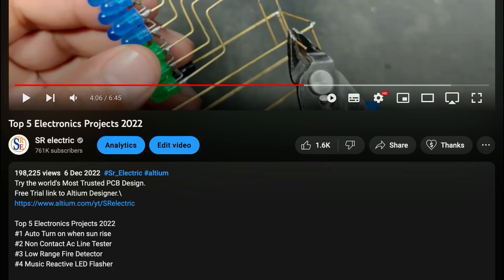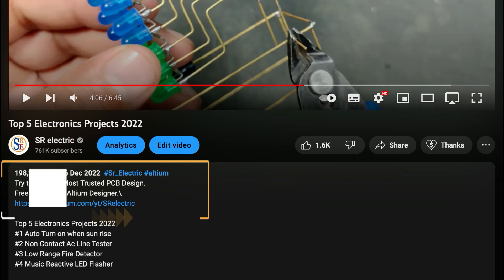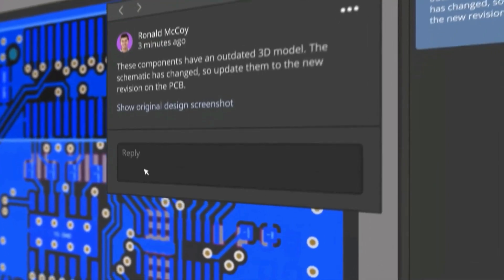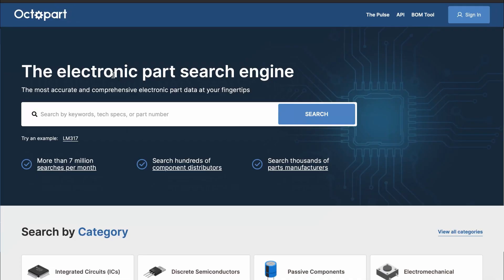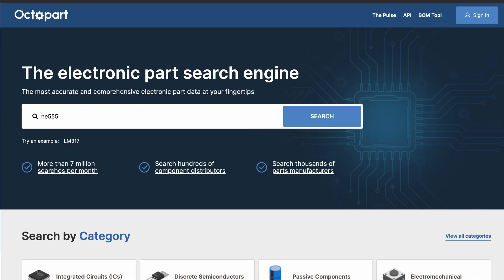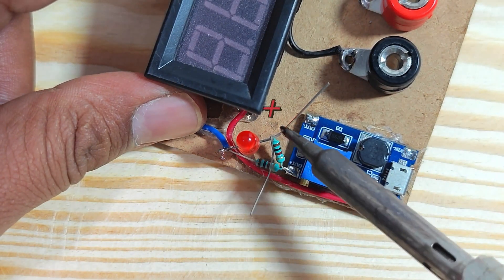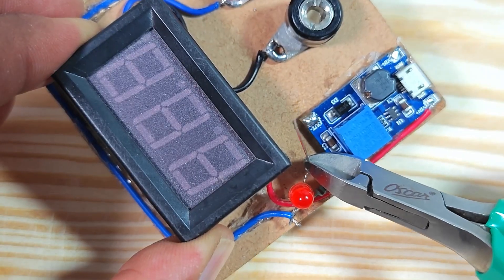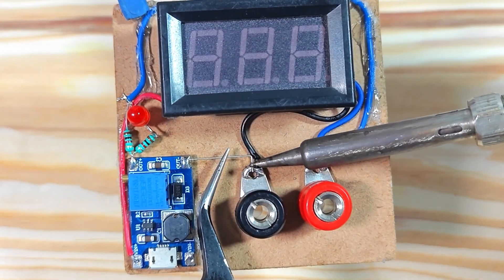This Device Should be With you, AltiumDesigner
with the all safety measures. Enjoy the video and Eat the sweets.